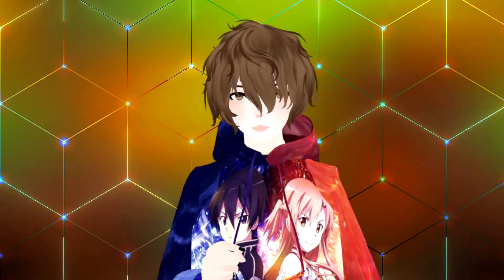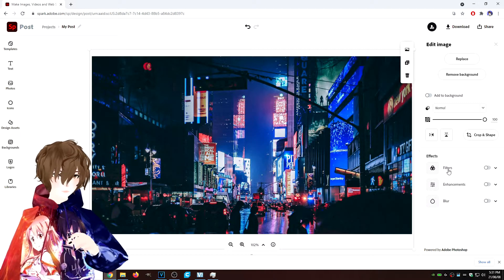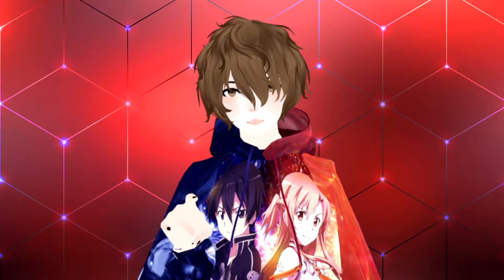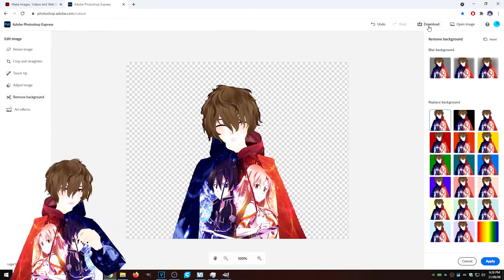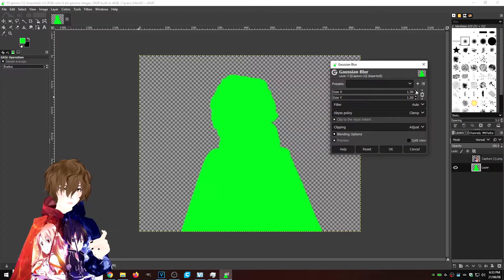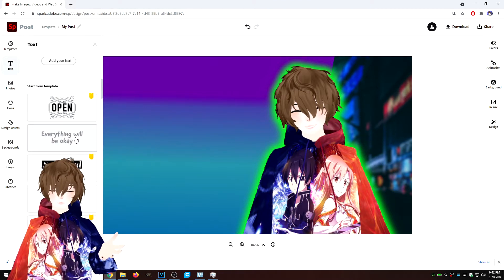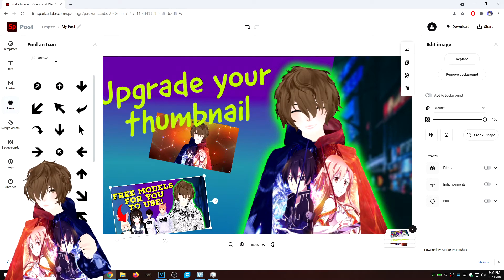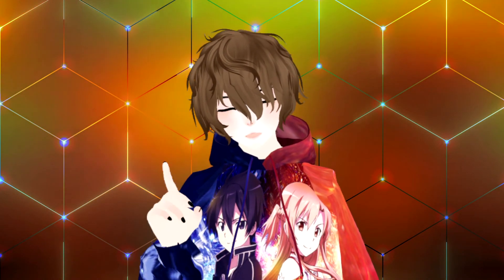Secret Guide to making better Youtube Thumbnails for Vtubing Channels for FREE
Do you want to upgrade your Youtube Thumbnail for your VTubing Youtube channel? I made this basic guide on how to do such a thing! Start learning how to make thumbnails for vtubing or thumbnails for your vtuber YouTube channel. VTubing thumbnails are the most important thing as it's the first thing most people see! so make sure you know how to make great vtubing thumbnails!

⏲️Time Stamps⏲️
Intro - 0:00
Adobe Spark - 0:50
Adobe Background Removal - 6:10
Adding Blur Around Avatar GIMP - 6:56
Finishing Thumbnail -
Outro - 14:20